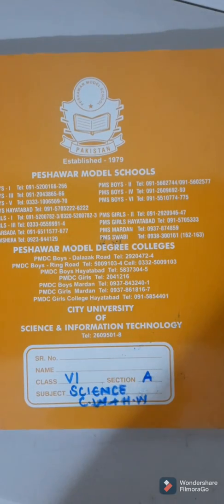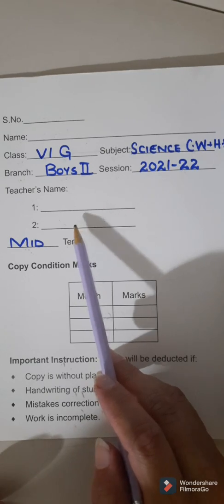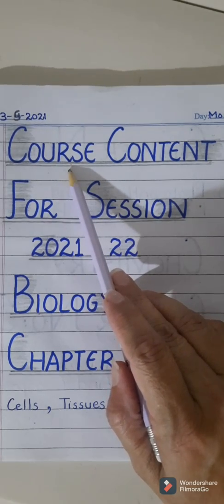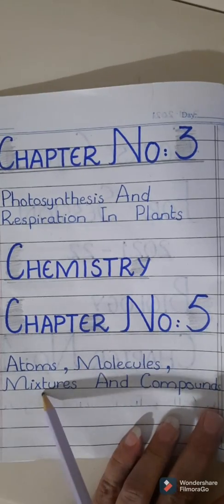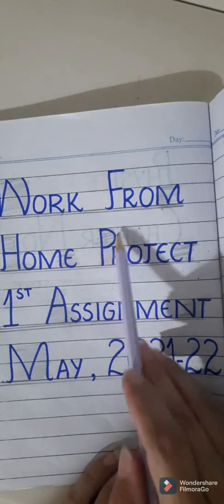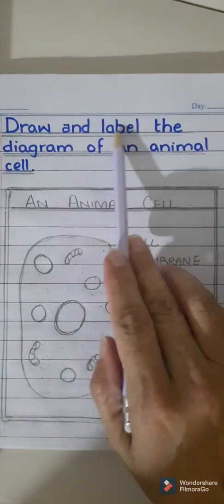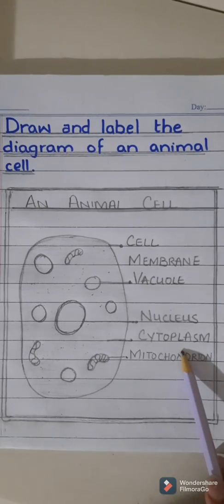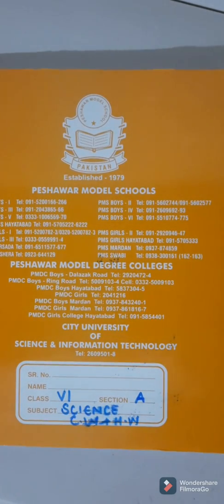Science Video Lecture 2 ClassVI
3rd May, 2021